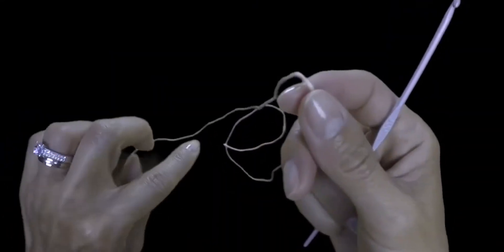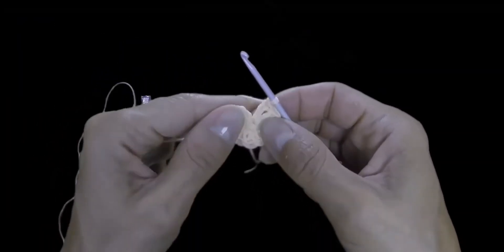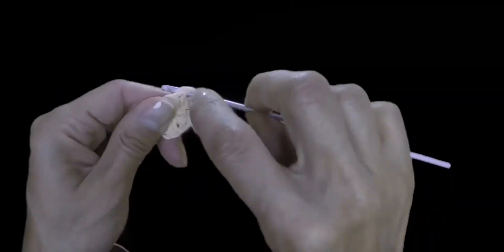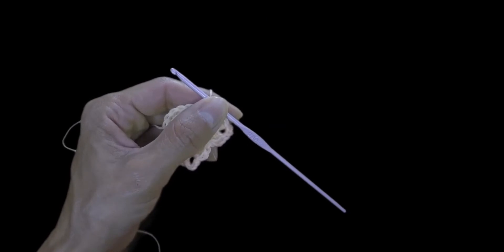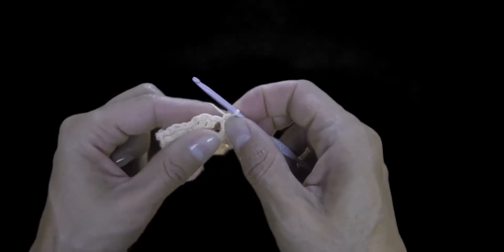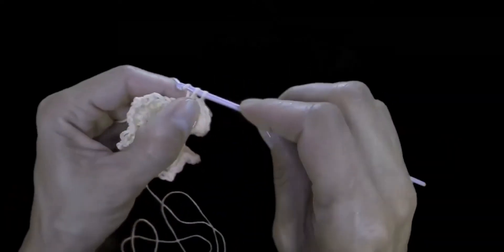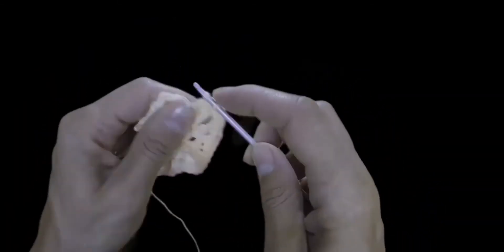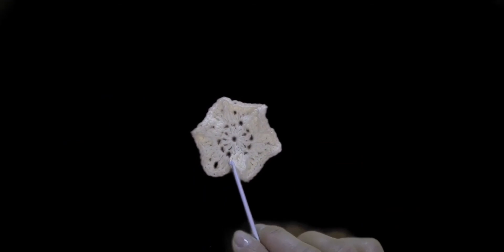Original Crochet Flowers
Here we will learn to knit, embroider, be creative, create masterpieces with our own hands and share our knowledge and skills with each other!